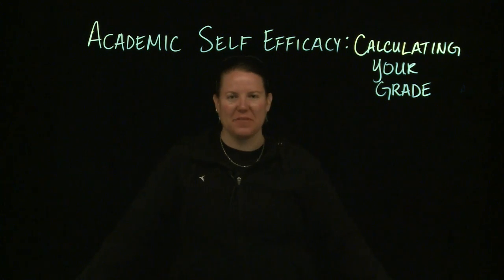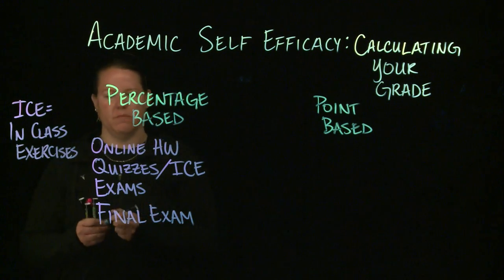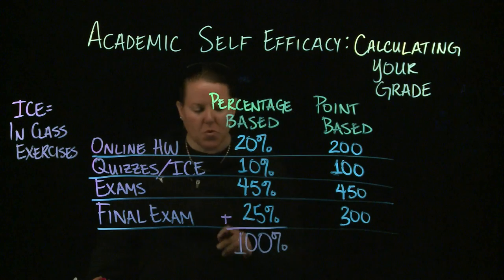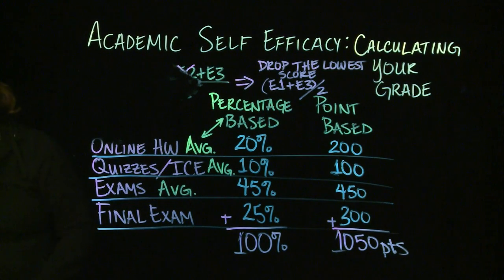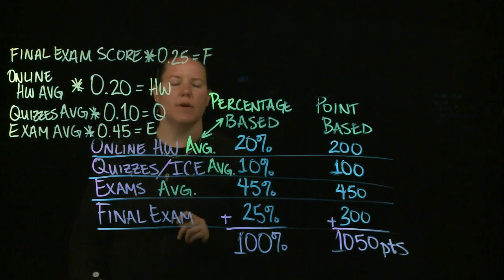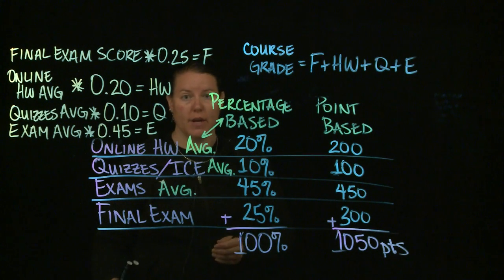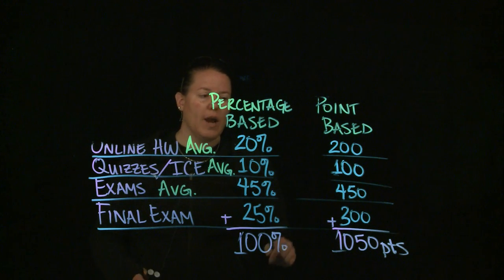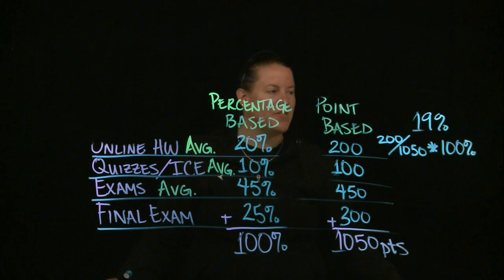Academic Self Efficacy: Calculating your grade (4/6)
How do I determine my final course grade?  Or my grade right now?  Or the grade I need on the final exam to get the grade I want in the class?  This video explains how to calculate your grade if it's based on percentages or if it's based on point totals. (Part 4 of a series of 6)